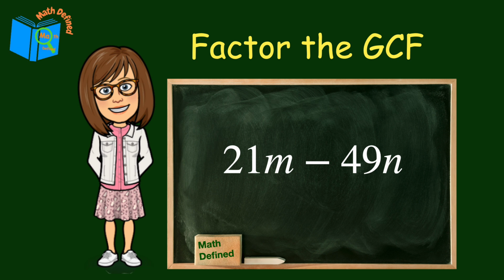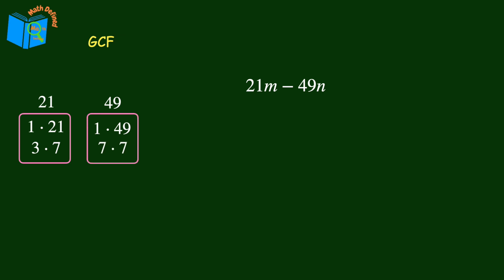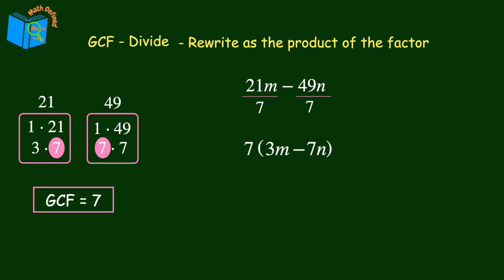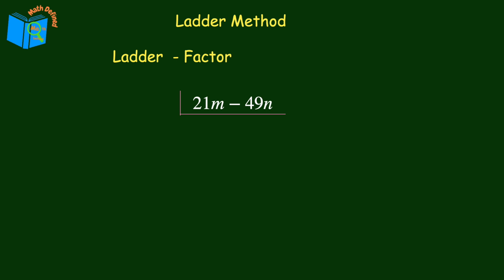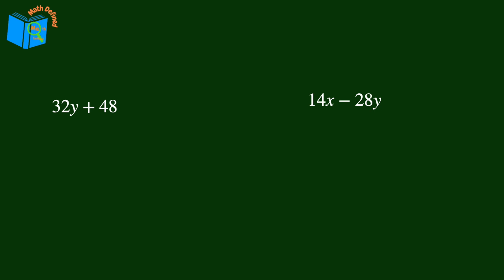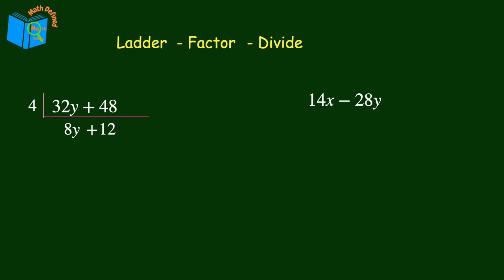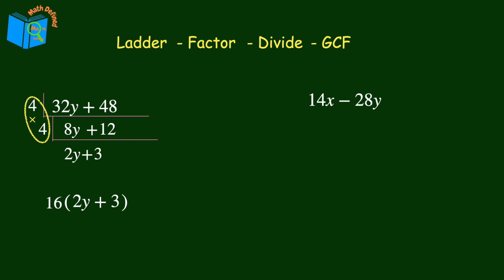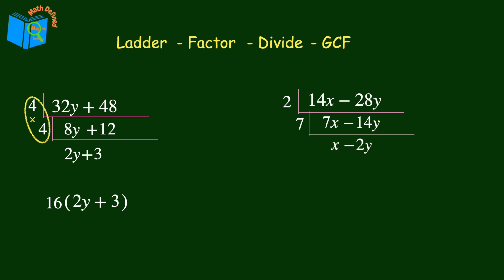How to Factor an Expression using the GCF| Math Defined with Mrs C | 7.EE.A.1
Welcome to How to Factor an Expression using the GCF with Mrs. C.! If you need help understanding how to use the GCF to factor expressions, we're here to help you out!

Whether you're just starting out, or need a quick refresher, this is the video for you!  Mrs. C will go through two different methods, a traditional method and the Ladder Method to factor algebraic expressions step-by-step.